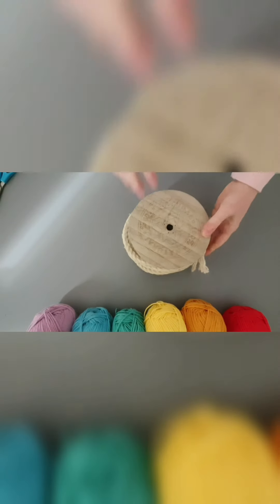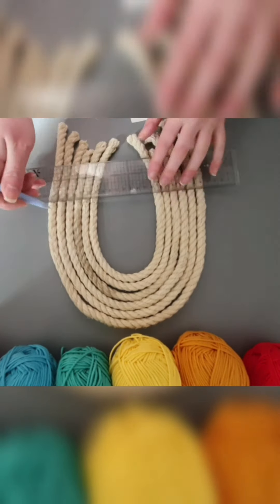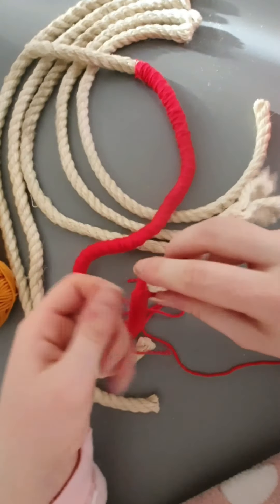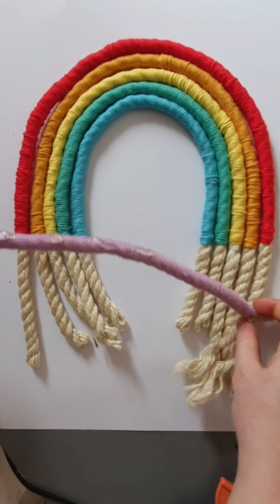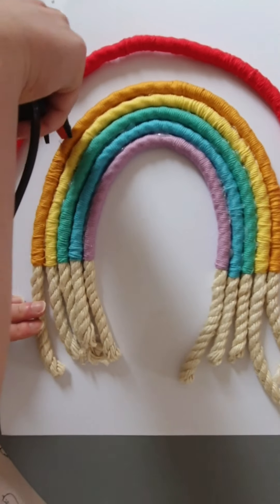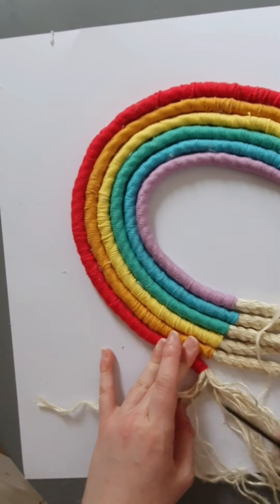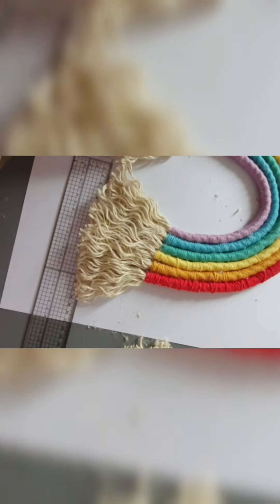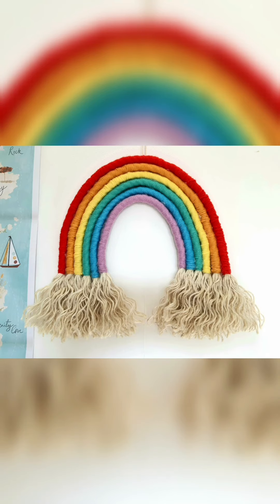Macrame Rainbow DIY - Simple Craft Tutorial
Create this stunning and effective rainbow in any colours you like with just some rope and yarn! The project will take you approximately 2-3 hours so you could complete this in one day! A lovely decor piece, hang this on your wall or in your window. You can show your love for the NHS as well with this well known symbol for our everyday heroes.

All of these supplies I got from Hobbycraft. You can use any rope that frays as well as any yarn, although a thin yarm works better for wrapping. Here are links to what I used:

Musician: Rook1e